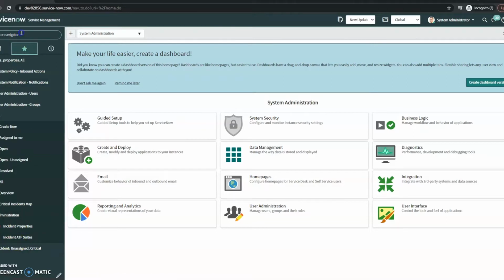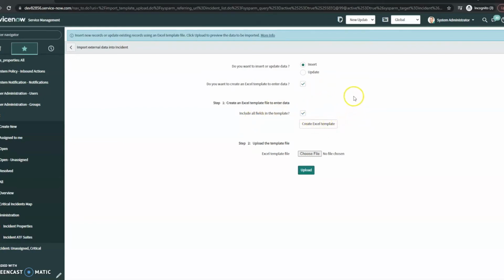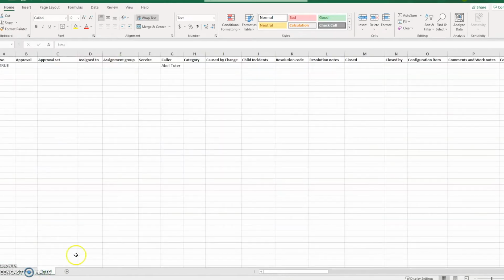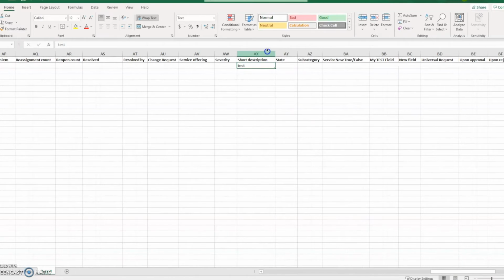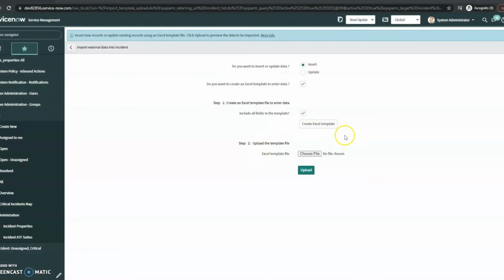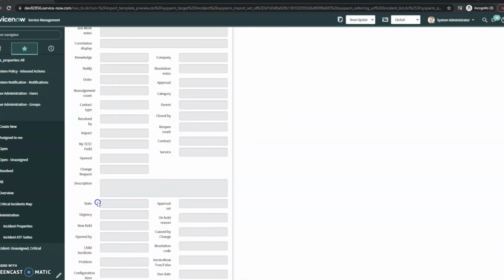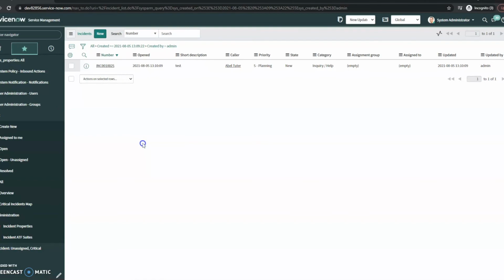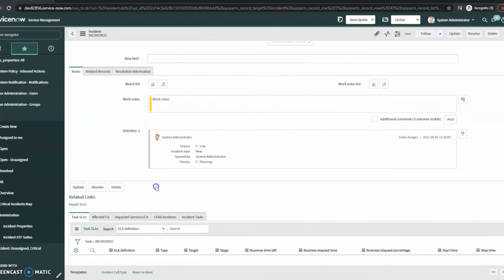ServiceNow Import via Column Context Menu for Simple Imports